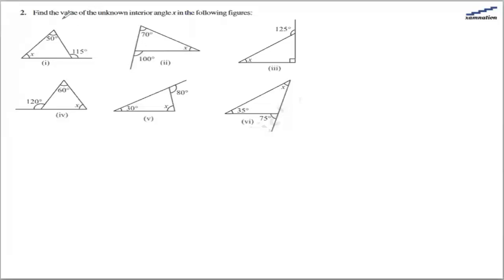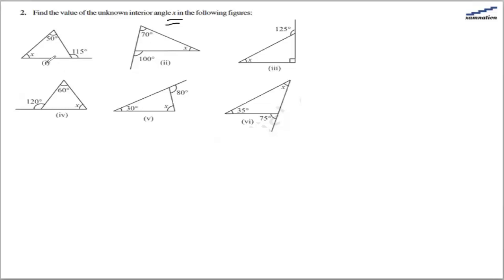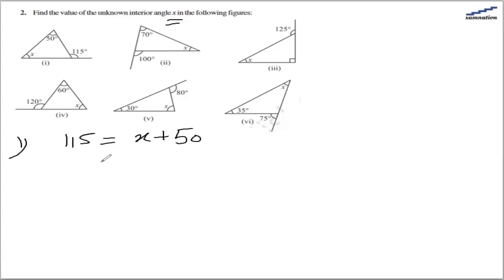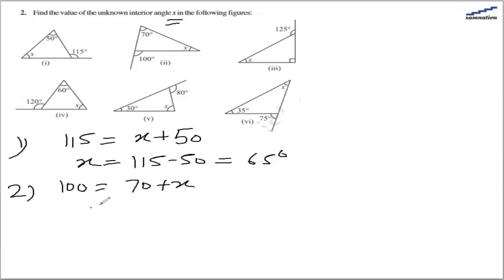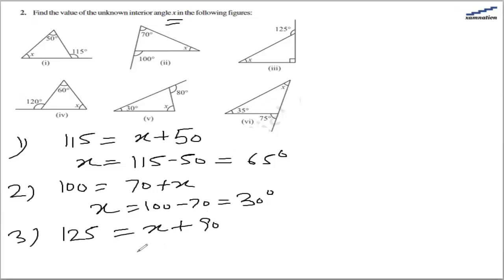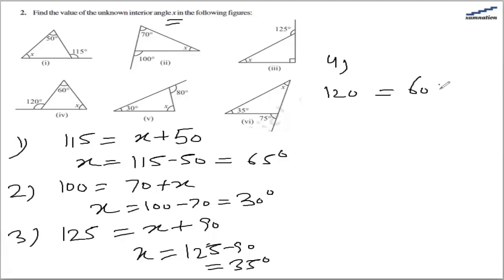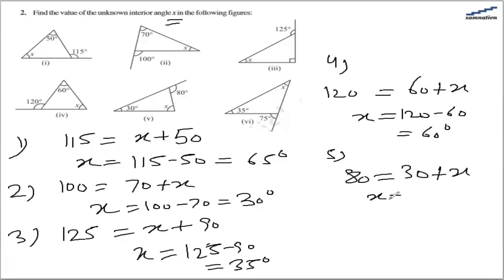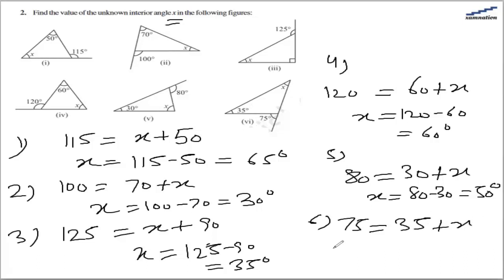Class 7 NCERT Solutions- Triangle and its properties Exercise 6.2 Q2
✔️ Class: 7th
✔️ Subject: Maths
✔️ Chapter: Triangle and its properties
✔️ Exercise: 6.2
✔️ Question: 2

Find the value of the unknown interior angle x in the following figures